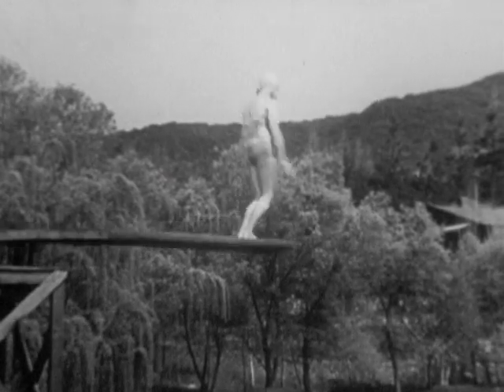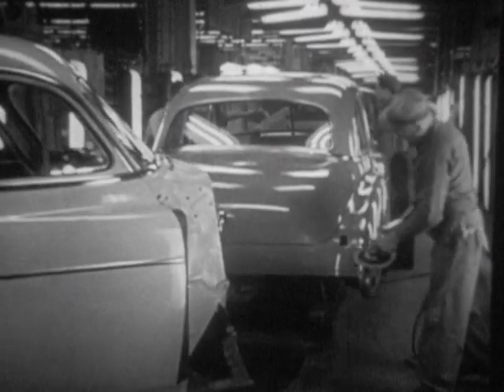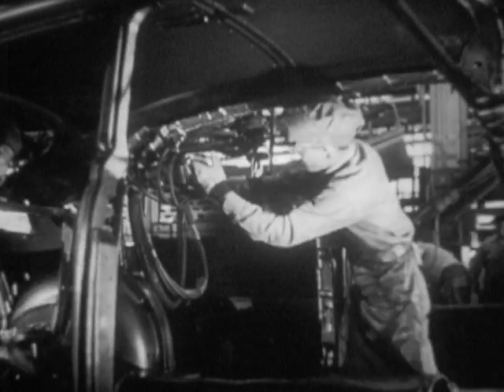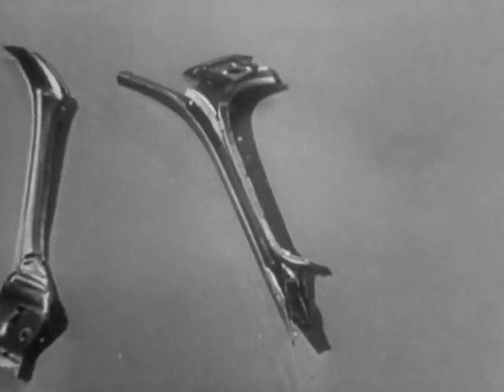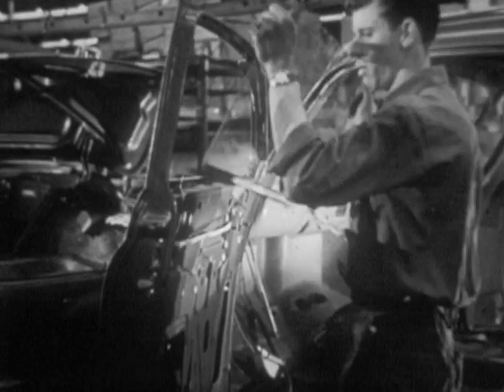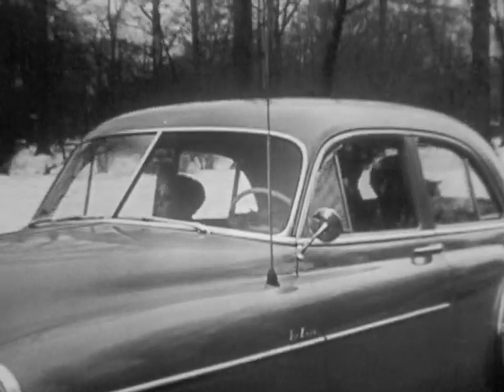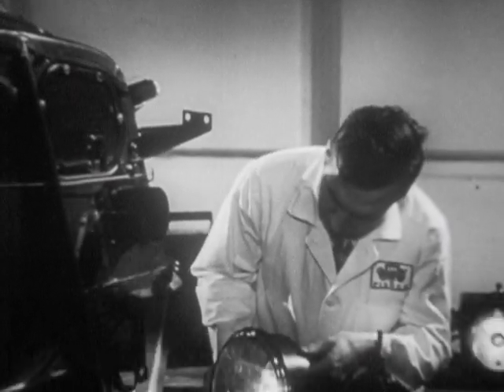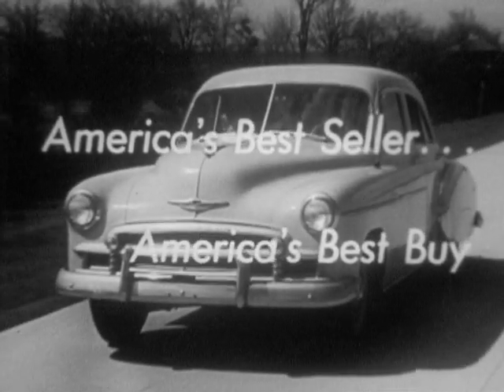Jam Handy | S1 | E3 | Henry Jamison 'Jam' Handy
The Film Detective is proud to present: A collection of shorts by educational film pioneer, Jam Handy! These shorts serve as essential viewing for any lover of vintage automobiles.

Cast: Henry Jamison 'Jam' Handy
Director: Jam Handy Organization

► About
The Film Detective is a premier source of thousands of classic films and television episodes, offering a new way to enjoy old classics. From award winners to drive-in classics, The Film Detective’s library features comedy, drama, documentary, film noir, horror, musical, mystery, science fiction, and so much more.